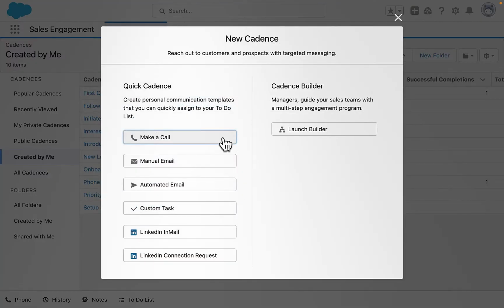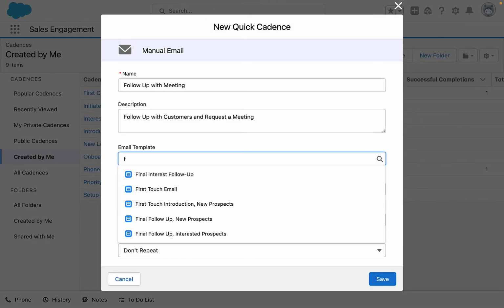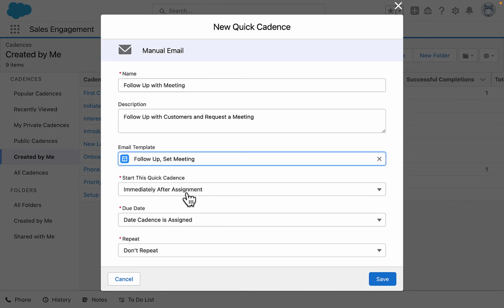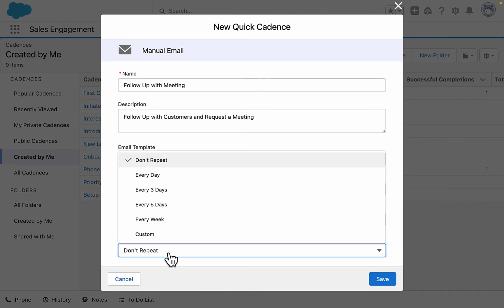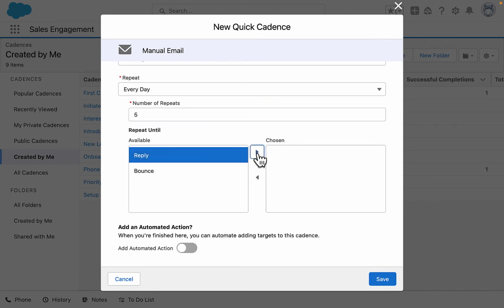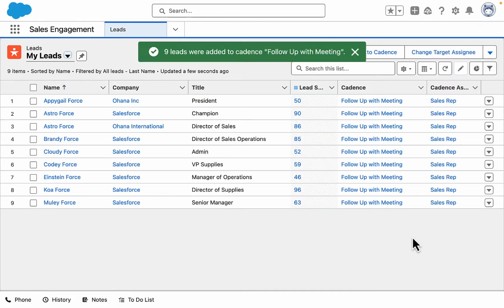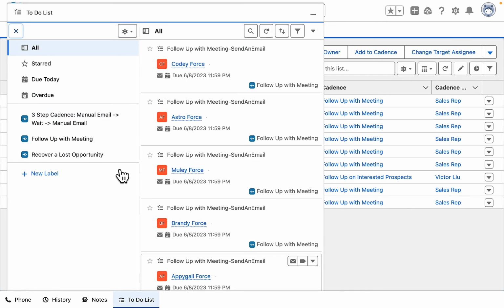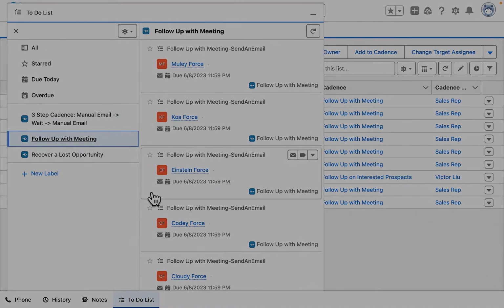How Quick Cadences Help Sellers Automate the Mundane | Salesforce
Empower sellers to take control of their workflow with Quick Cadences, a new feature from Salesforce. With quick cadences, sellers can automate mundane and repetitive tasks themselves, so they can focus on perfecting the art of selling.

About Salesforce: Salesforce is the customer company. We make cloud-based software designed to help businesses connect to their customers in a whole new way, so they can find more prospects, close more deals, and wow customers with amazing service. Customer 360, our complete suite of products, unites your sales, service, marketing, commerce, and IT teams with a single, shared view of customer information, so that your company can become a customer company, too.